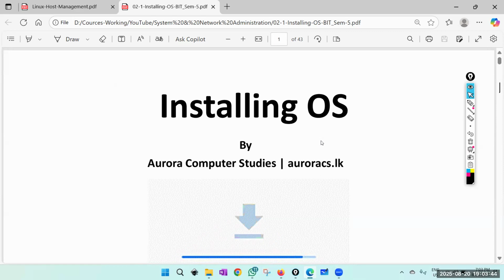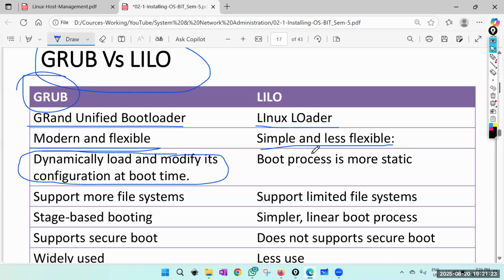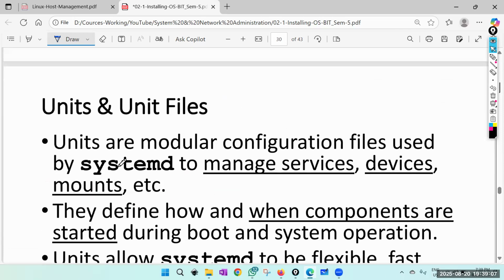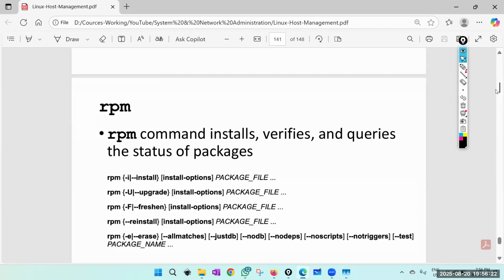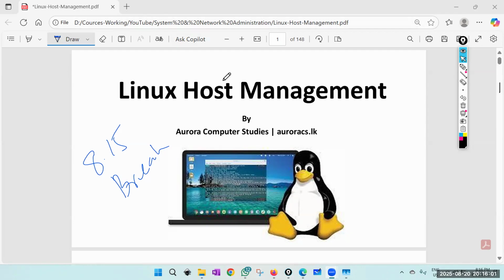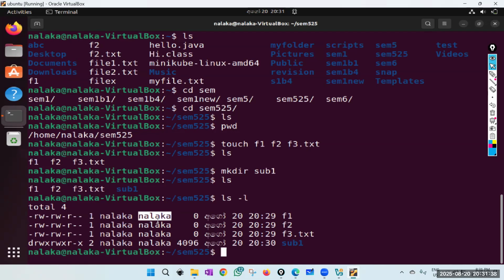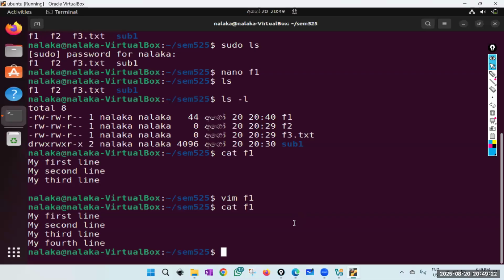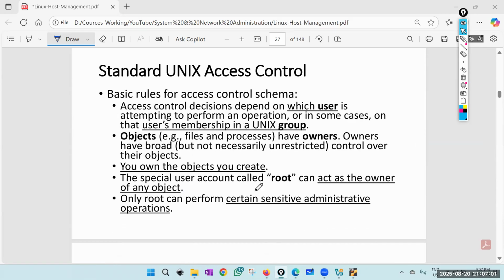BIT|25|S5|#9|Aug 20| SNA